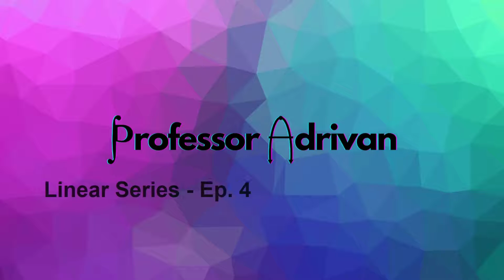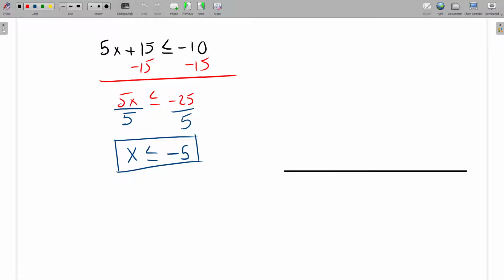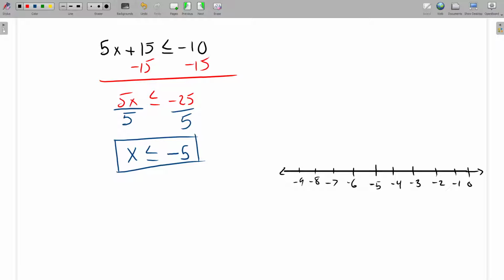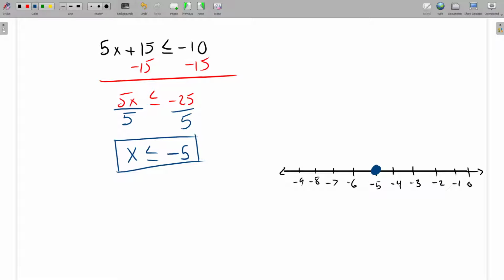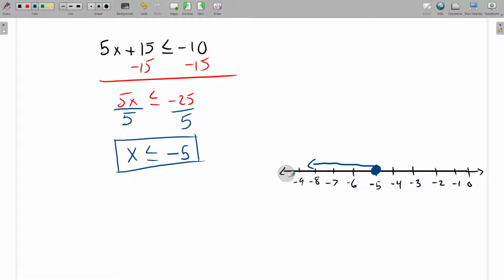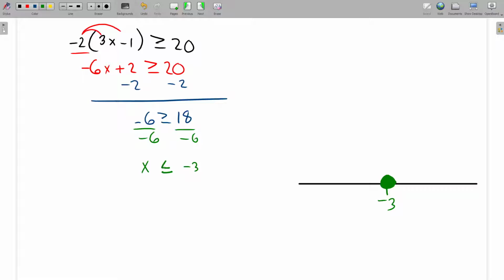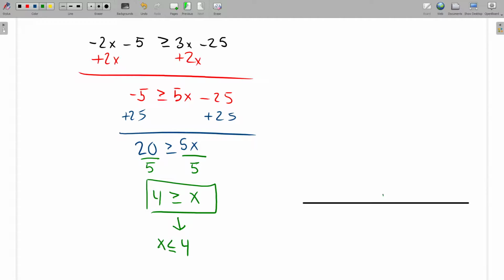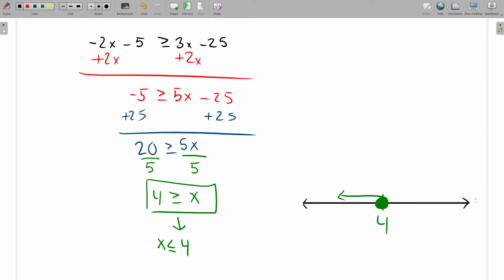Graphing One Variable Linear Inequalities | Linear Series Episode 4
In the forth episode of the linear series, we take the linear inequalities solved in the previous episode, and look at how to graph them on the number line, including the proper use of open and closed circles.